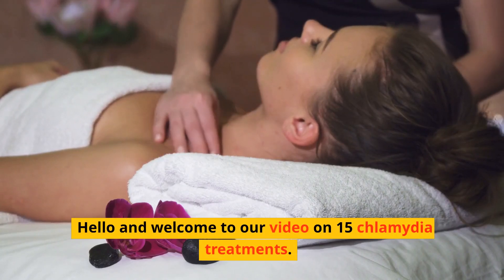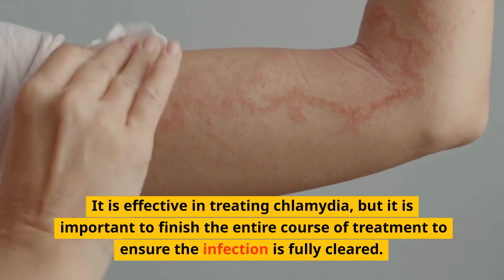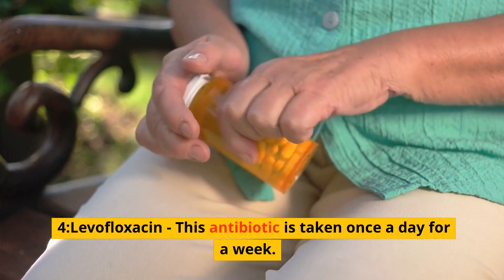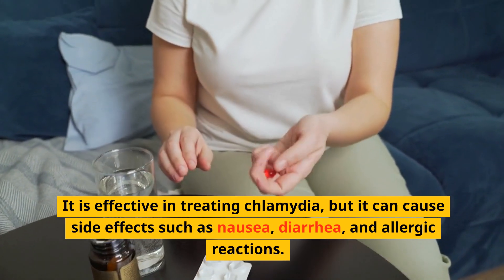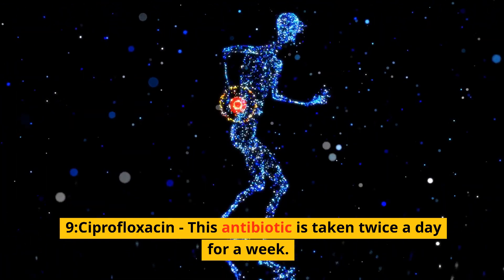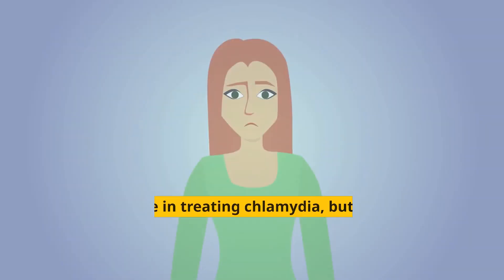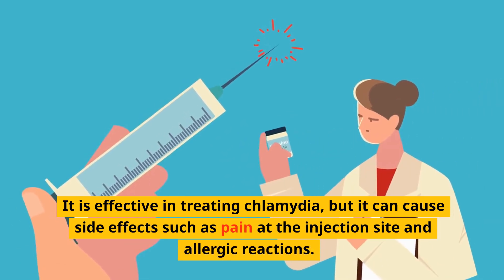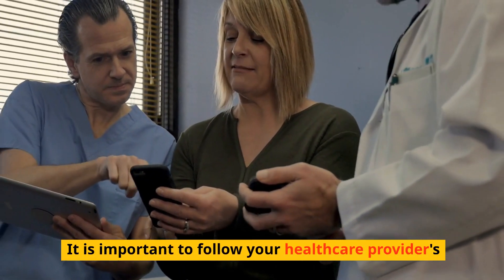15 Chlamydia treatments - what is the treatment for chlamydia?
15 Chlamydia treatments - what is the treatment for chlamydia?
Are you looking for information on chlamydia treatments? Look no further! In this video, we discuss 15 different treatment options for chlamydia, including their dosage and potential side effects. Chlamydia is a sexually transmitted infection that can be easily treated with antibiotics, but it is important to get tested and treated to prevent long-term health complications. Stay informed and take control of your sexual health by watching this informative video on chlamydia treatments.

chlamydia treatment
sexually transmitted infection
STI treatment
antibiotics for chlamydia
azithromycin for chlamydia
doxycycline for chlamydia
erythromycin for chlamydia
levofloxacin for chlamydia
ofloxacin for chlamydia
amoxicillin for chlamydia
ceftriaxone for chlamydia
cefixime for chlamydia
ciprofloxacin for chlamydia
metronidazole for chlamydia
tinidazole for chlamydia
trimethoprim/sulfamethoxazole for chlamydia
spectinomycin for chlamydia
gemifloxacin for chlamydia
fosfomycin for chlamydia#data